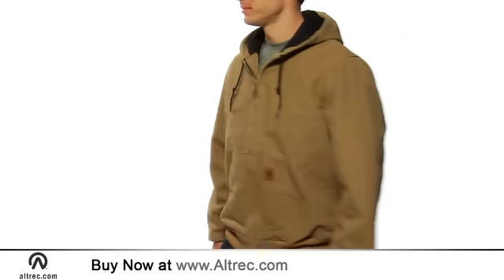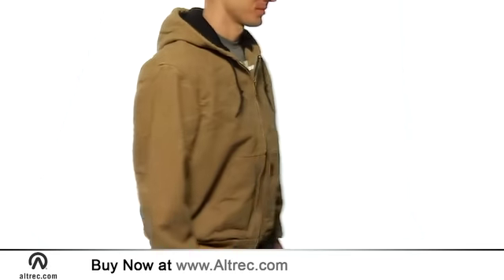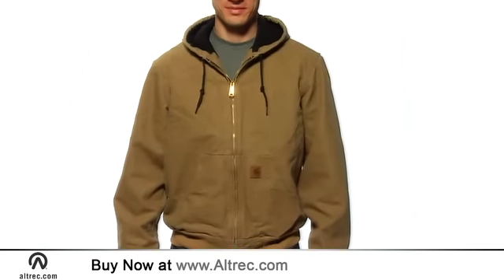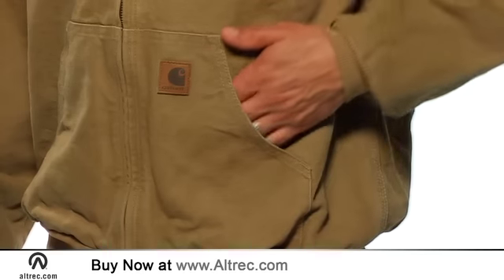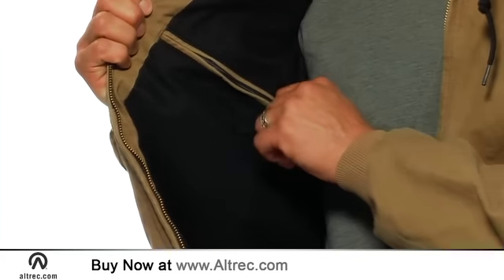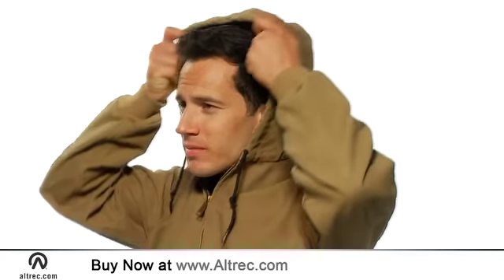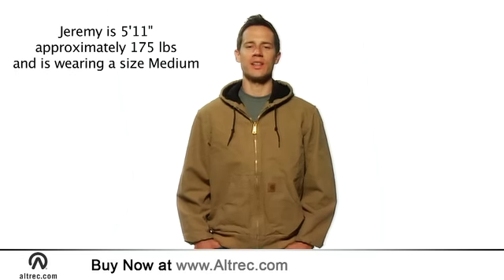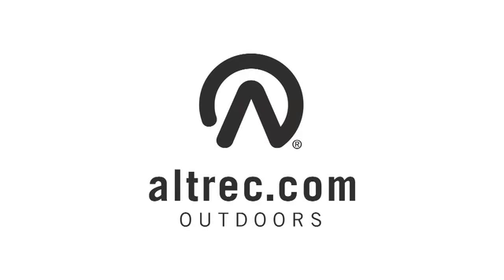Carhartt Men's Sandstone Active Jacket - Thermal Lined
Watch our Carhartt Men's Sandstone Active Jacket - Thermal Lined Video and learn more about recommended features.